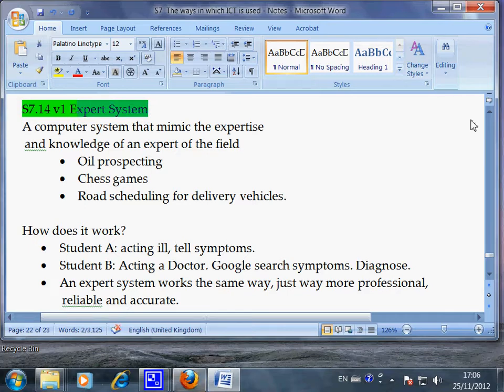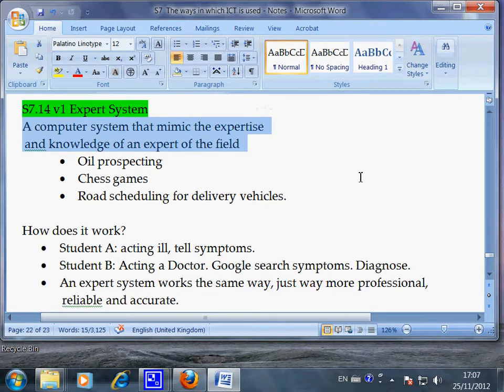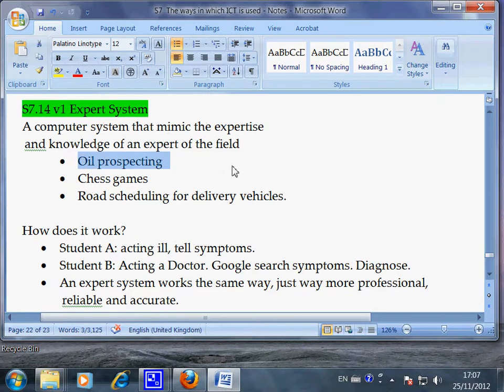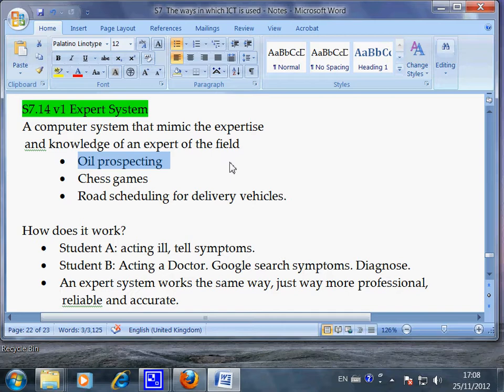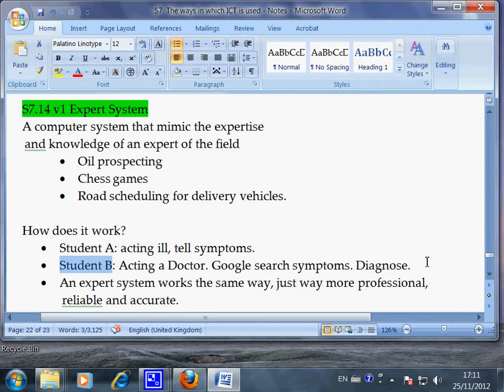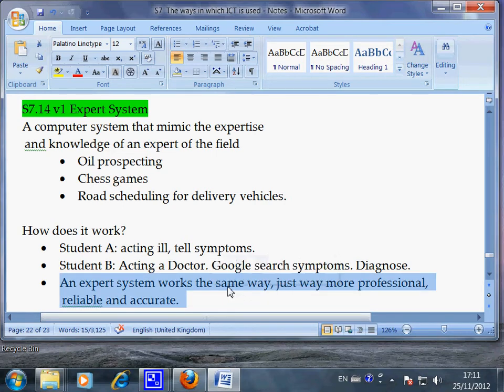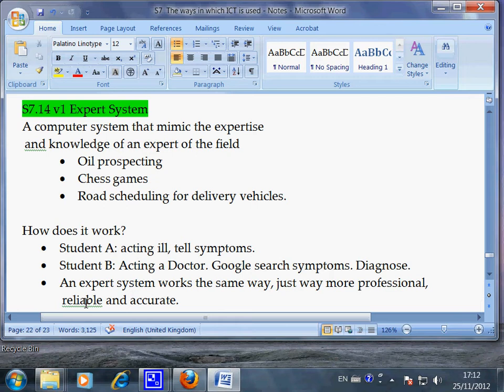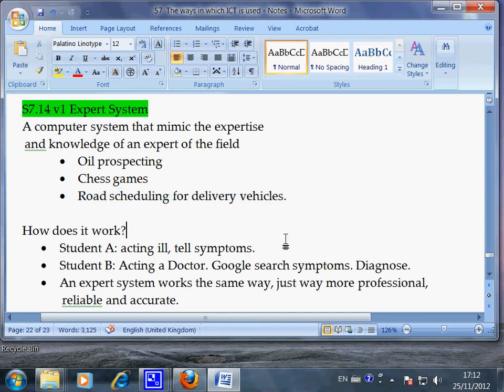s7 14 v1 Expert system,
A computer system that mimic the expertise
 and knowledge of an expert of the field
• Oil prospecting
• Chess games
• Road scheduling for delivery vehicles.

• Student A: acting ill, tell symptoms.
• Student B: Acting a Doctor. Google search symptoms. Diagnose.
• An expert system works the same way, just way more professional,
 reliable and accurate.

How to answer a 10 mark question?

• Positive and negative impacts
• Give examples.
• Revise exam skill clips
• Search on" mrliao1000" with "s7.14"

This clip is based on Brown G & Watson D. (2010), "IGCSE  ICT," Holdder Ed. LONDON. This is an excellent text book. You should refer to this book as you watch this video.